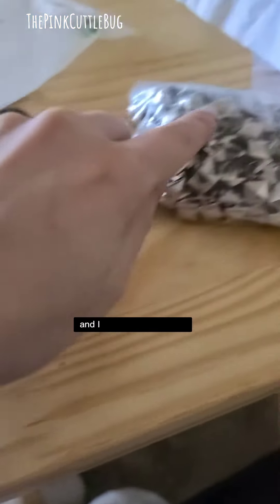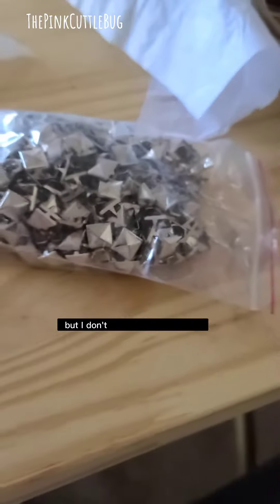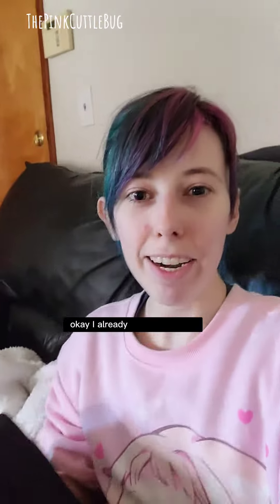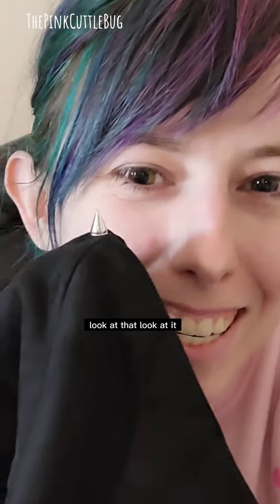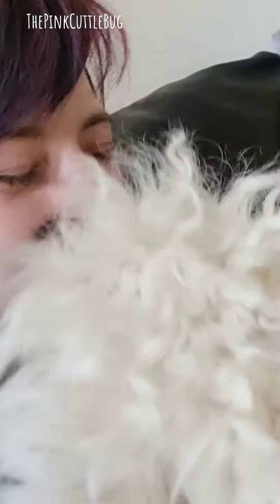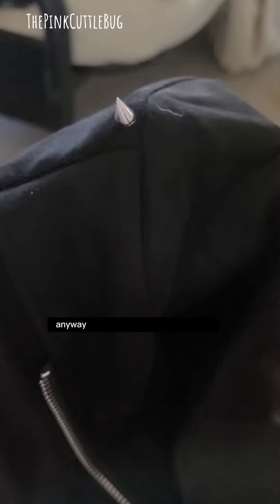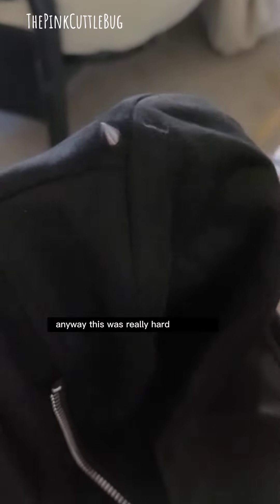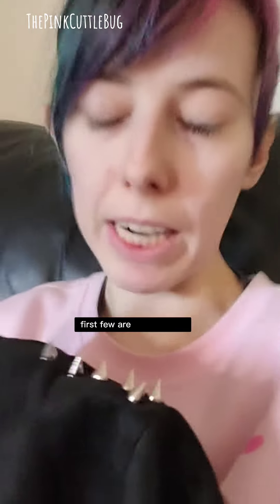Putting Studs on my Suede Jacket